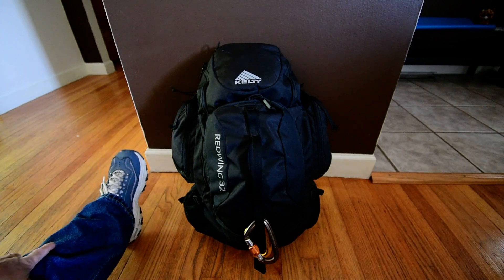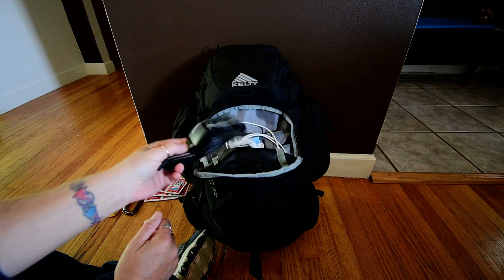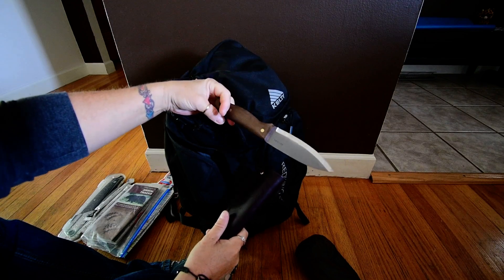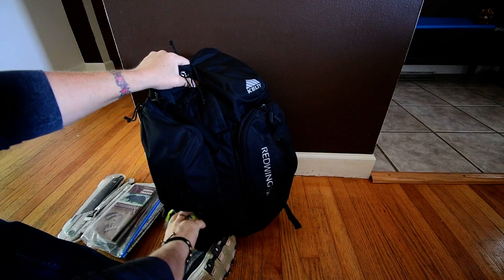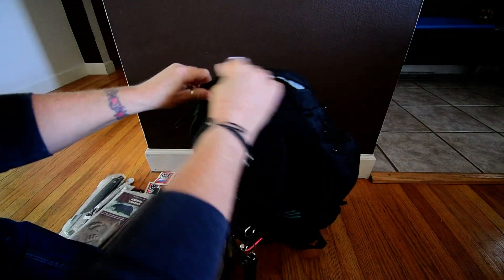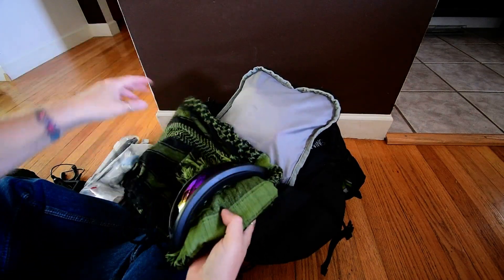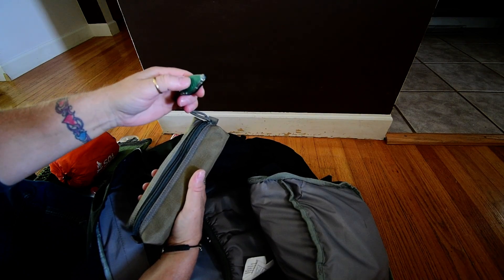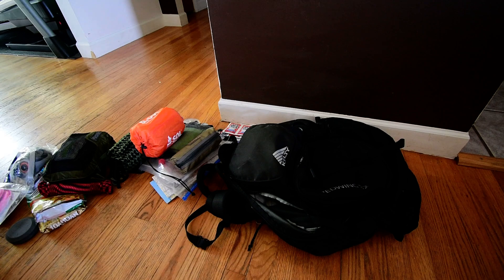Get Home Bag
My get home bag that stays in my truck.